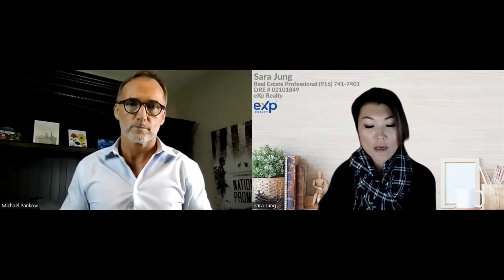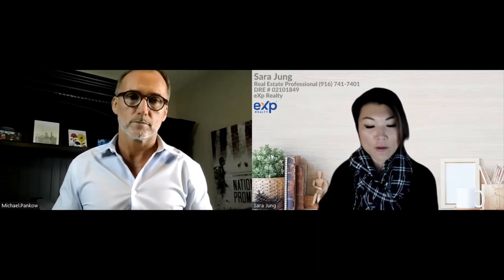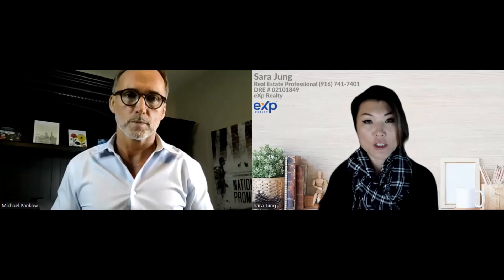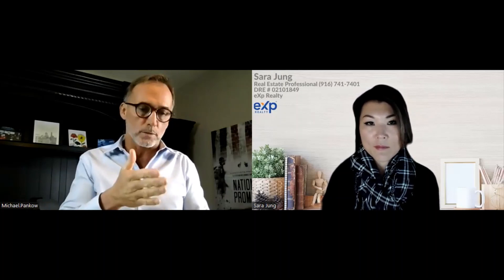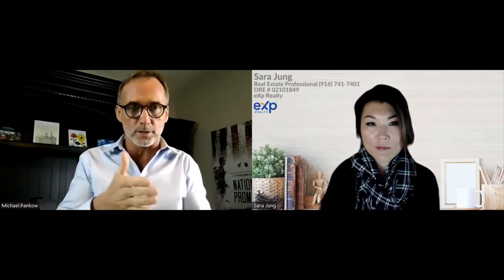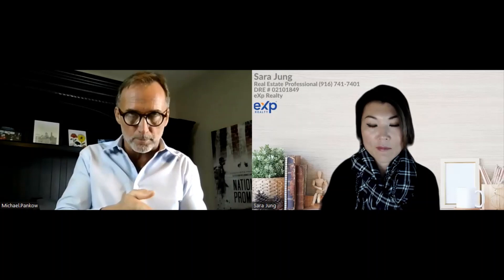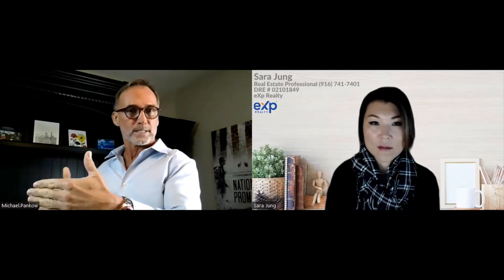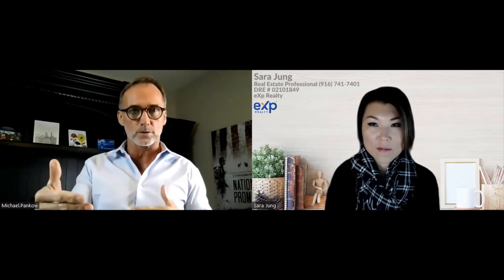What are the Qualifications to be Approved for a Reverse Mortgage?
Sara Jung of eXp Realty and Michael Pankow of CrossCountry Mortgage cover the basic guidelines and differences between qualifying for a reverse mortgage vs. a traditional forward mortgage.

Personal NMLS220611 │ Branch NMLS2440094 │ Company NMLS3029